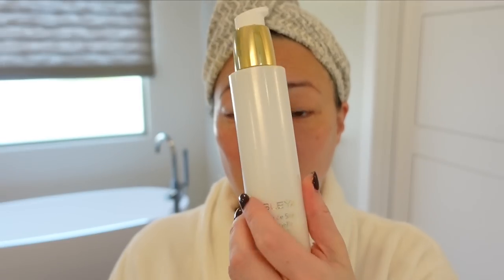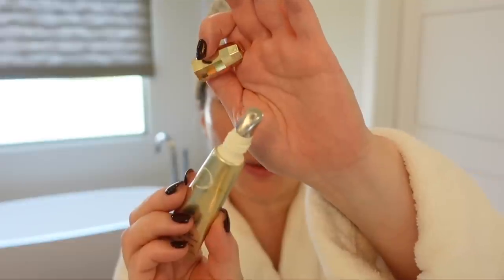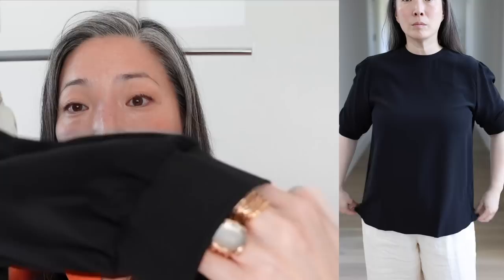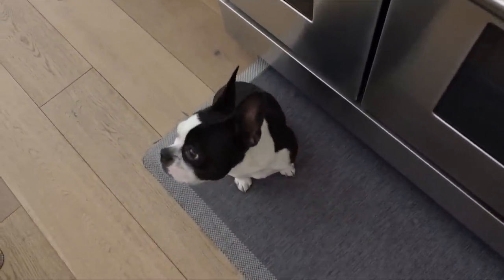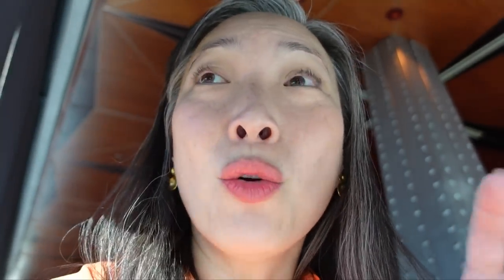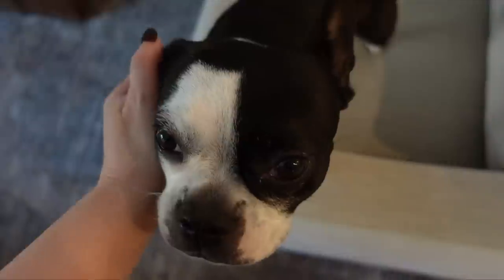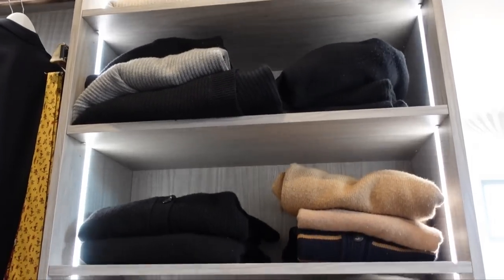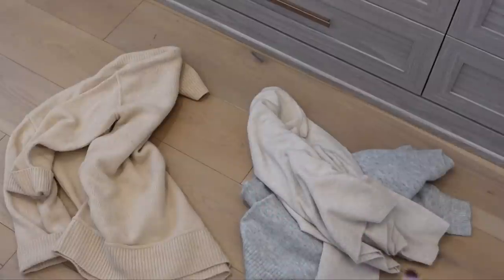New Spring Fashion Haul | Dining Out & In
Thank you so much for tuning into today’s vlog - New Spring Fashion Haul | Dining Out & In! And big thank you to LilySilk for working with me on this vlog!

Make Up For Ever HD Skin Cream Contour and Highlighting Palette $85
Cle de Peau Beaute Cream Rouge Shine in Plumeria Apricot 202 $50

Crump's Naturals Sweet Potato for Pets
Zesty Paws Probiotic Chews for Dogs

Mailing address:
Michele Wang
10620 Southern Highlands Pkwy
Suite 110-20

Facts about me, for reference:
Age: 49
Skin Type: Dry/Sensitive - eczema prone, but occasionally combo
Skin Tone: Neutral (warmer in the t-zone; cooler on the cheeks)